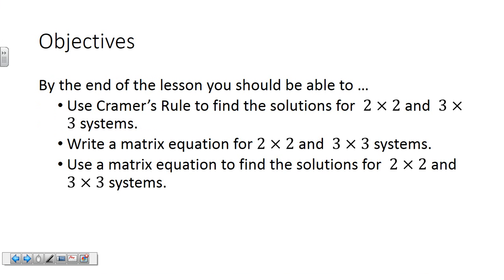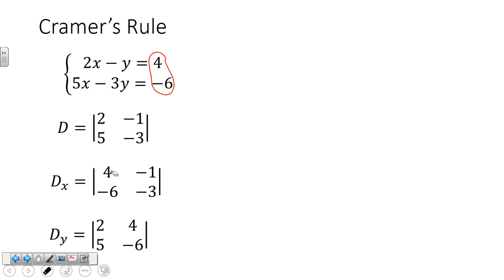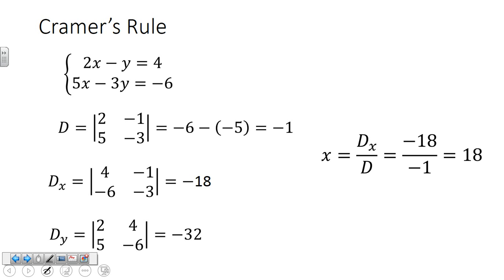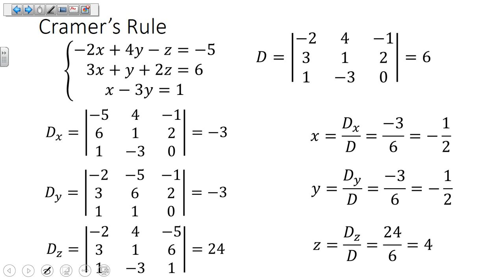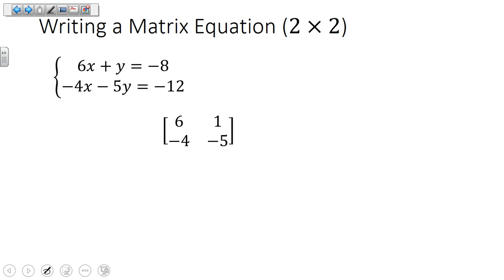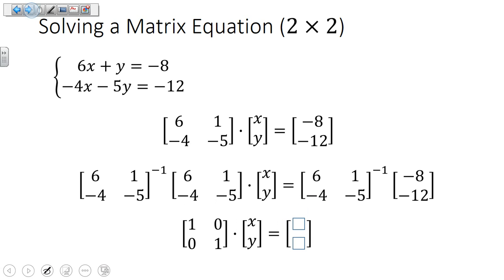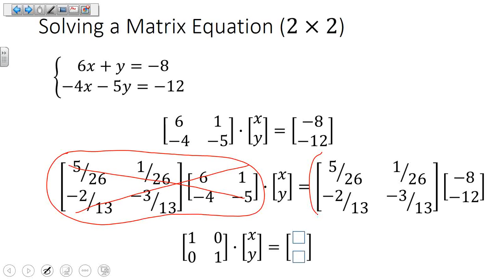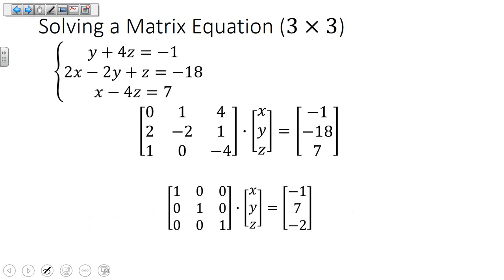Precalculus New Section 6 3 Cramers Rule and Matrix Equations